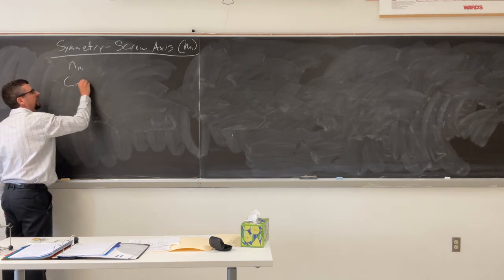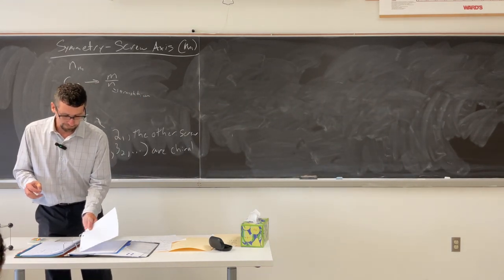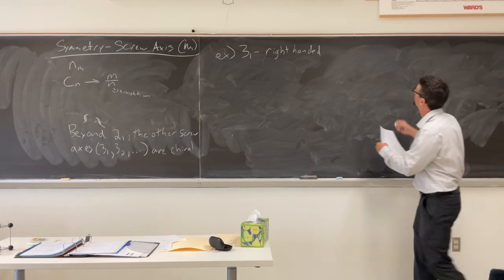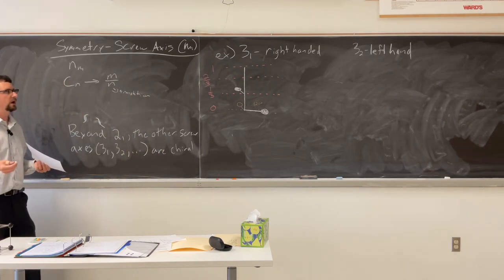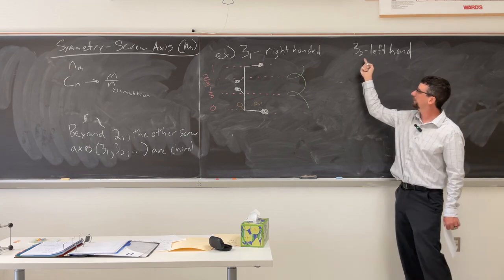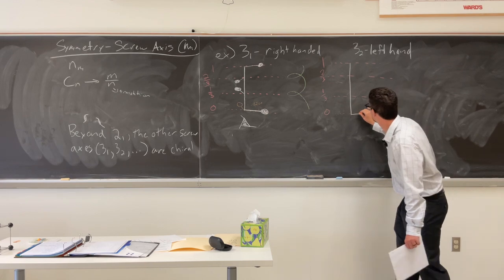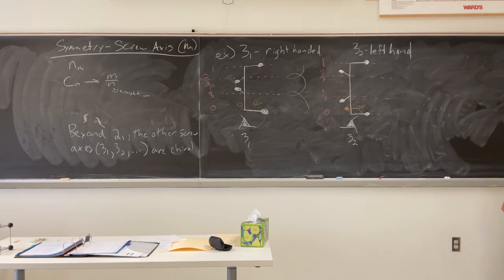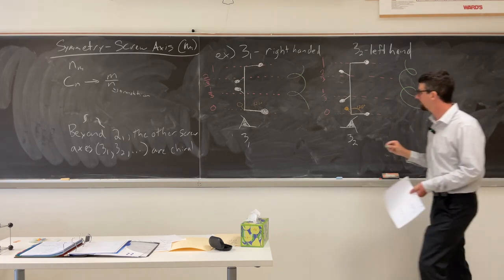Solids & Surfaces : Screw Axis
About the symmetry of a screw axis.